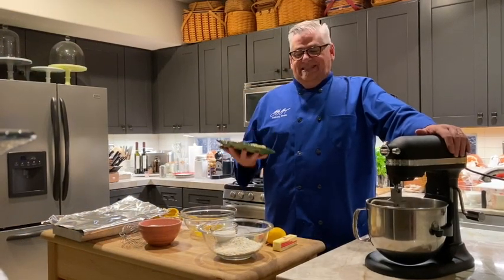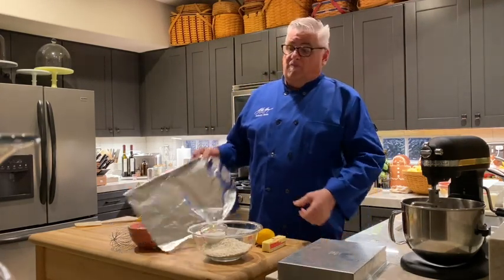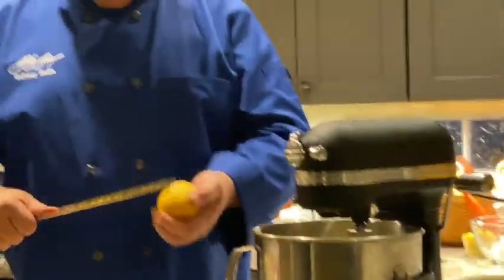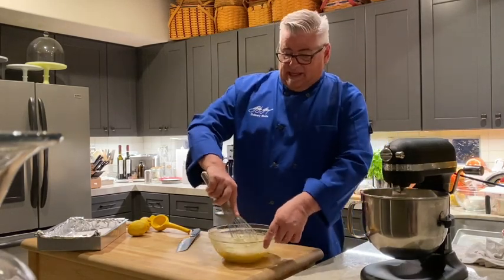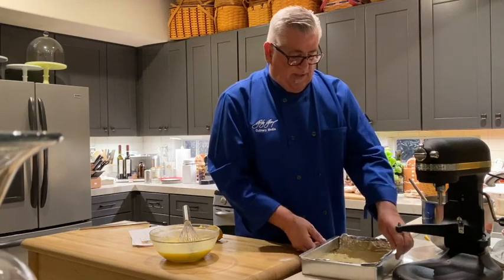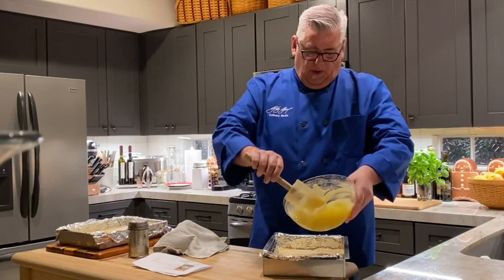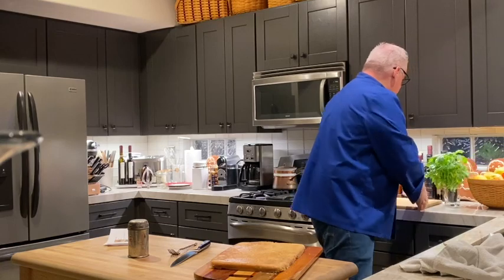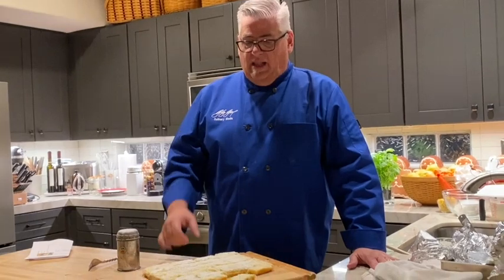April 2nd, 2020 Lemon Citrus Bars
Here is the complete class. How to make Lemon Bars.